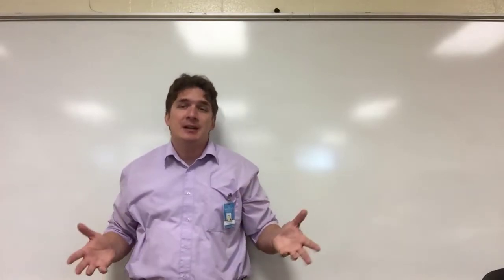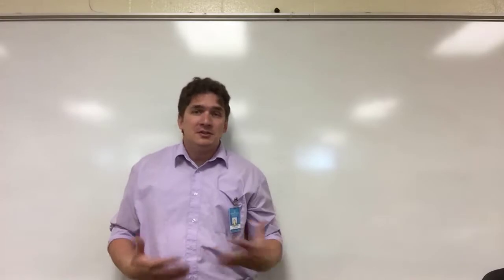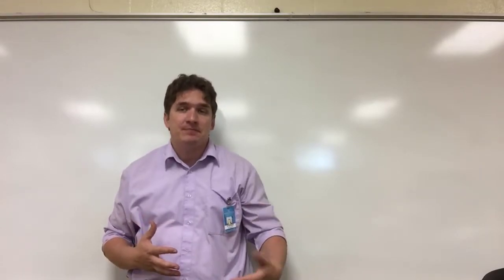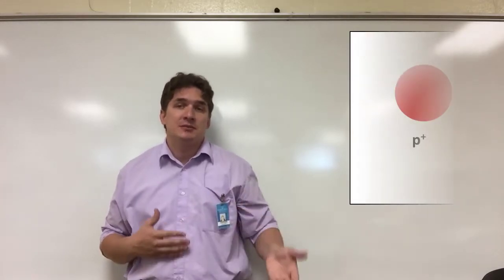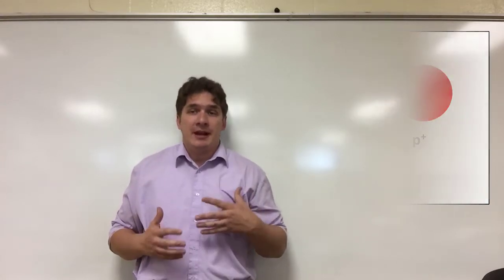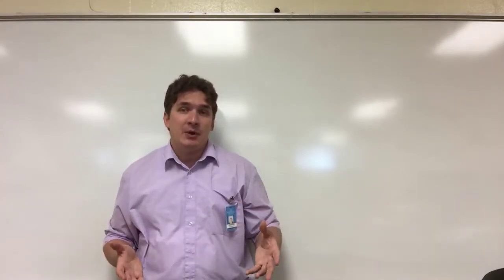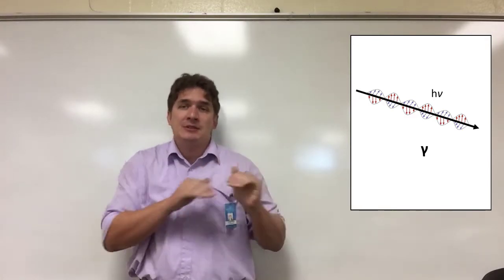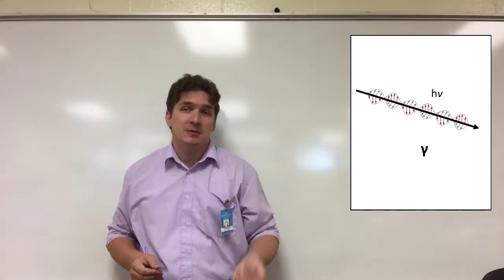Nuclear Decay Pathways